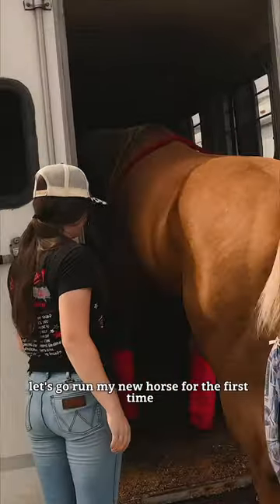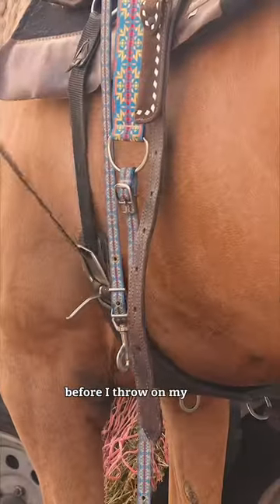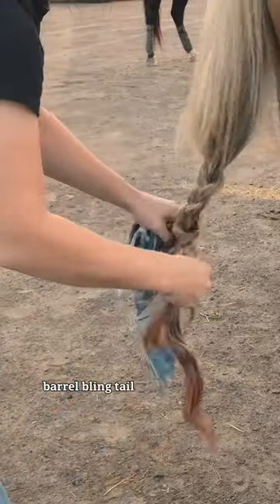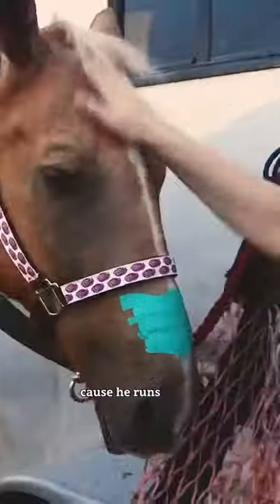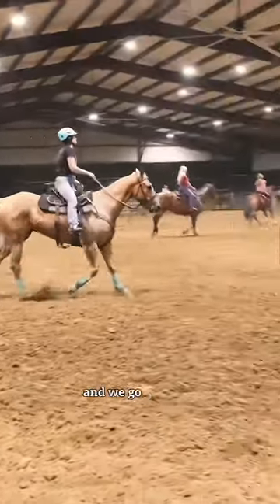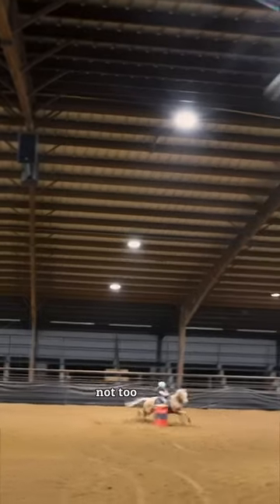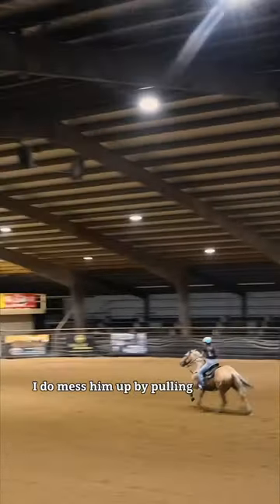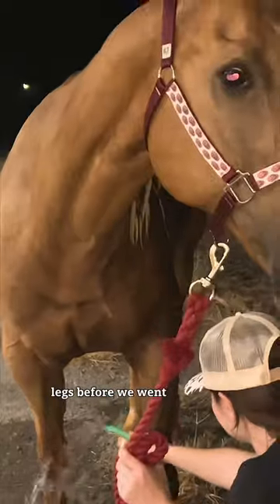Running My New Horse For The First Time!